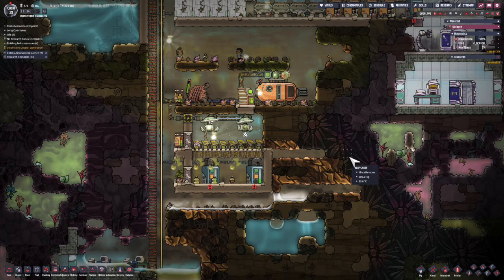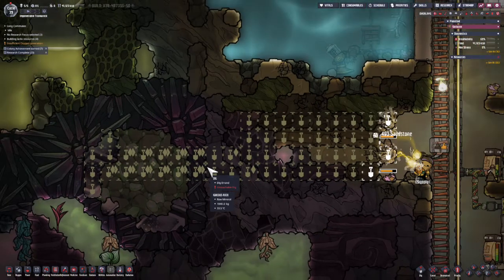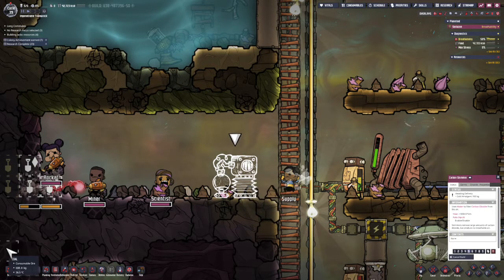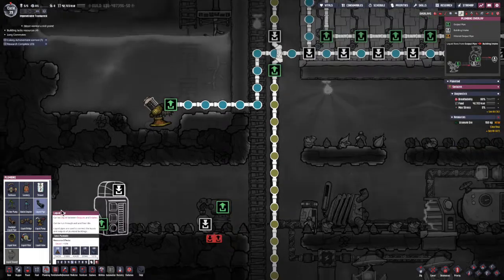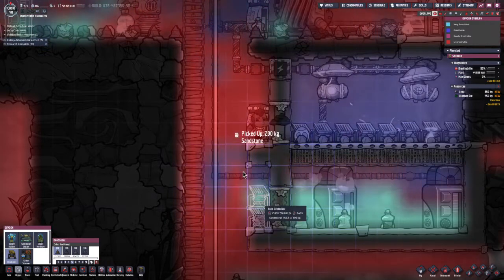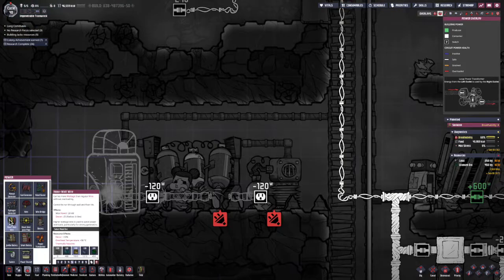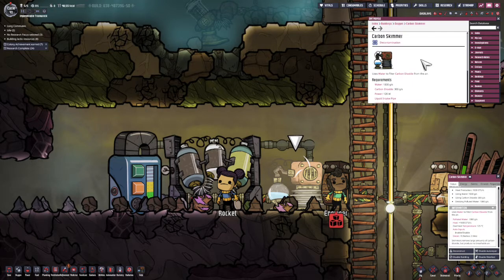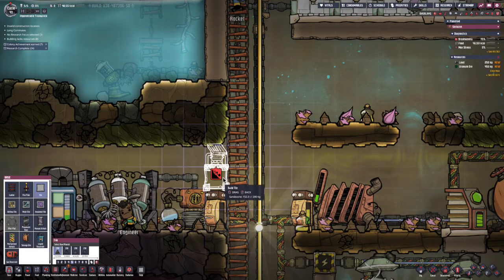Jer's Guides: Oxygen Not Included - #13 Carbon Skimmer and Water Sieve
In this episode I deal with Carbon dioxide building up in my base by building a system with a Carbon Skimmer and a Water Sieve.